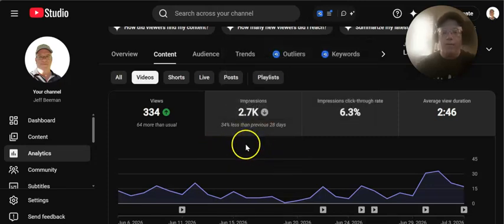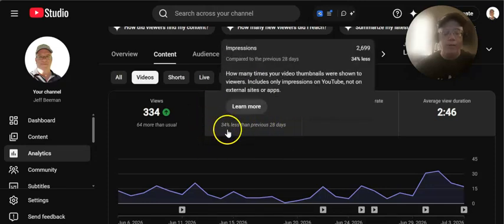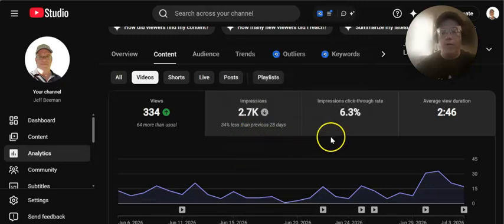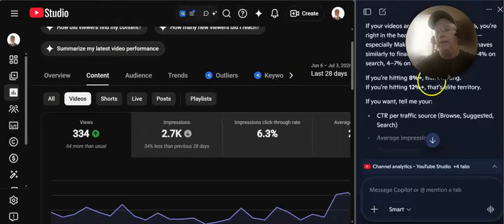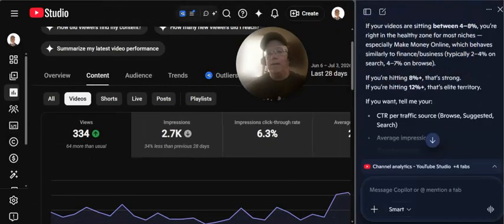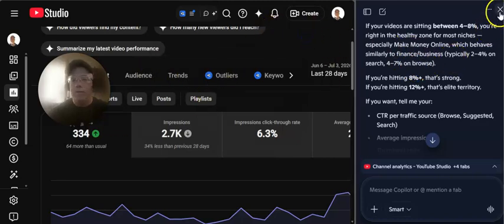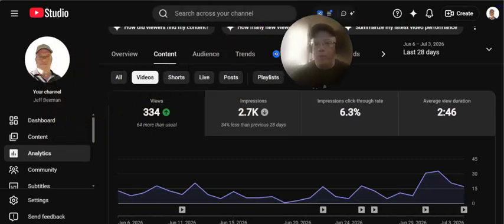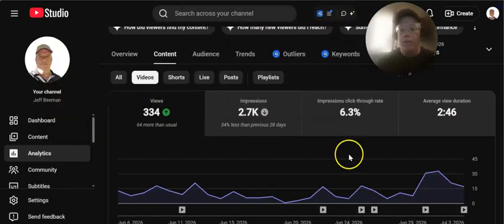Why Most Creators Fail (And How Your Analytics Can Save You)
Most creators ignore their YouTube analytics, but understanding this data is the key to fixing your channel growth.

Many channels in the make money online space focus on recruitment or selling tools rather than explaining how a channel actually functions. I look behind the scenes of one of my own projects to show you the specific YouTube metrics that determine long-term success. We move past the hype to look at the numbers that actually matter.

You will learn how to read your YouTube Studio dashboard to identify exactly why your videos might be stalling. By comparing views, impressions, and audience retention, you can start making informed decisions about your content strategy. Understanding these data points is a vital skill for anyone serious about sustainable channel growth.

0:00 Why Analyzing Your Channel Data Matters
1:17 Exploring The YouTube Studio Dashboard
3:06 Decoding Impressions And Click-Through Rates
4:29 The Power Of YouTube Search Versus Browse

💼 Here's what I personally use to run my home business online:
🔧 Vid IQ — Get professional help for your YouTube Channel
🔧 Send Steed Auto Responder — Get Your Life Time Free Account with unlimited emails.